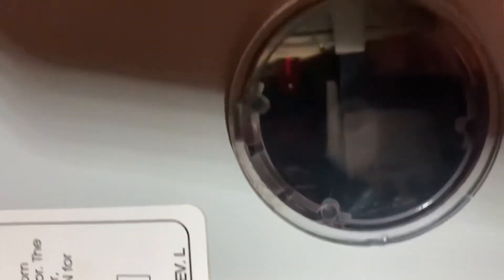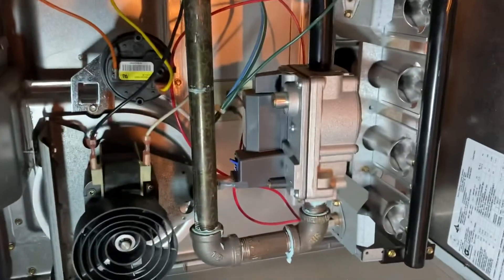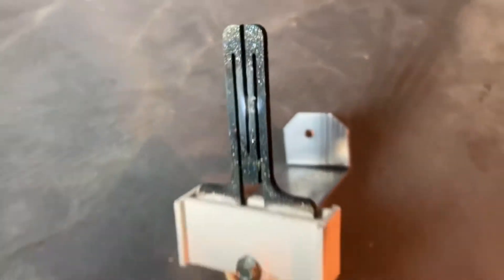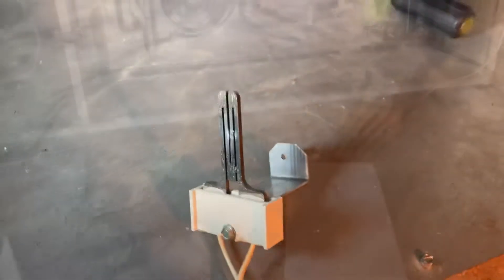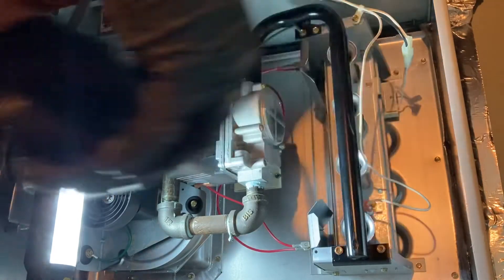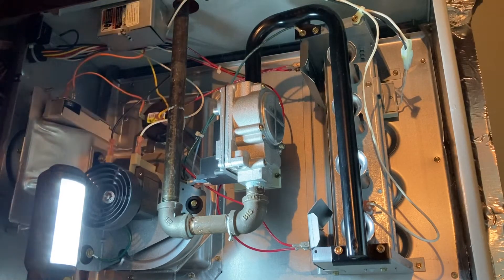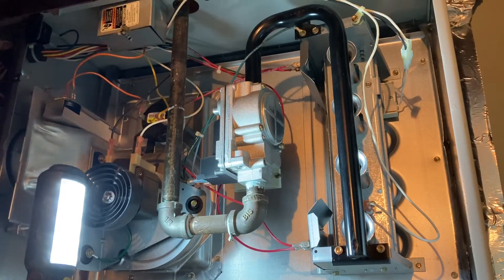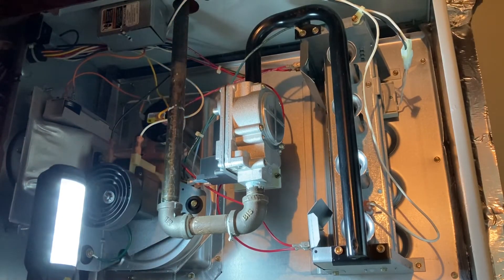Bryant furnace igniter change out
I was on an HVAC service call to diagnose why this furnace wasn't heating. I found a bad igniter on a Bryant furnace and replaced it to get the unit back up and running again.